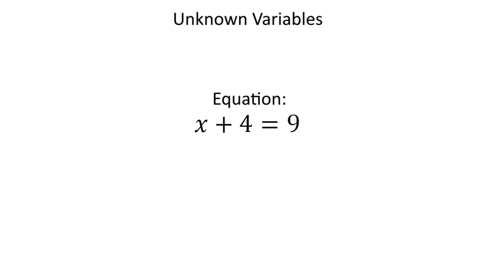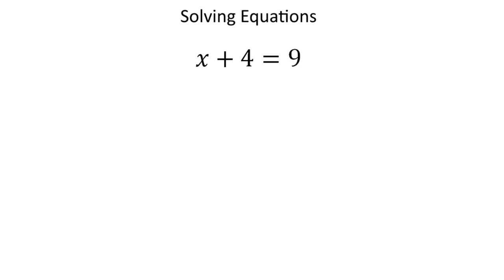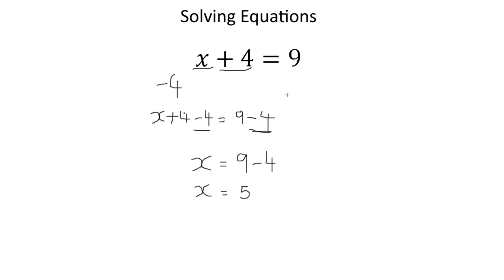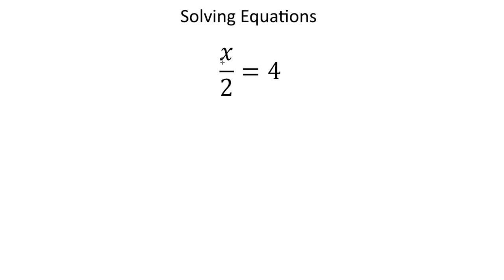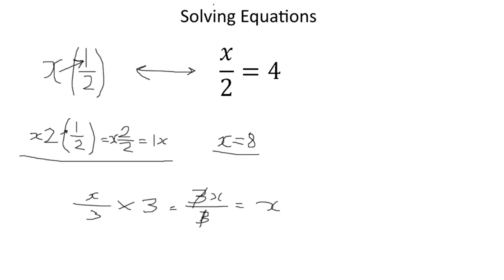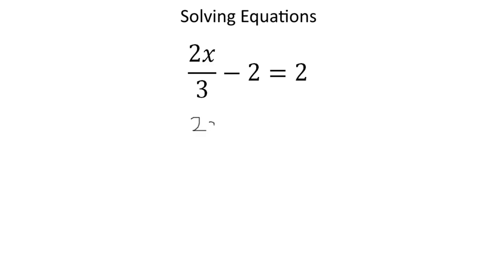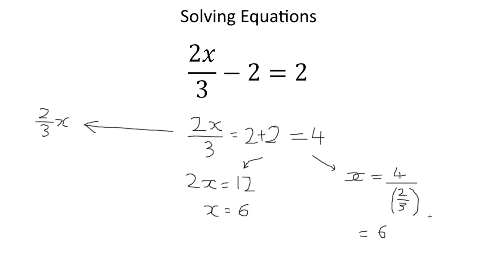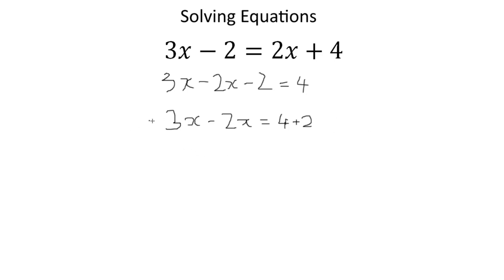GCSE Foundation Maths - Algebra: Solving Linear Equations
Hello everyone and welcome to the ccubed channel! In this video, we proceed to look into solving our first set of equations, using concepts we have learnt from previous videos.